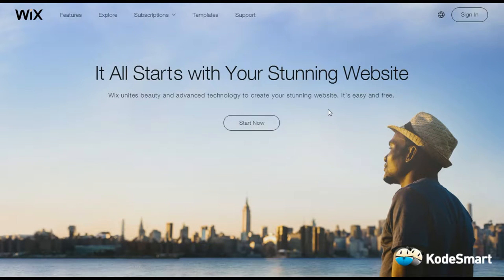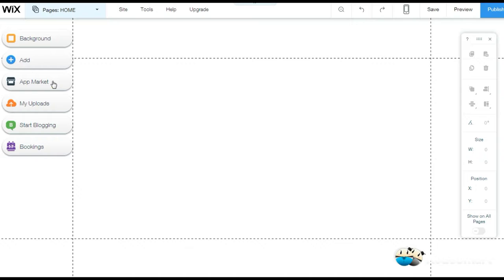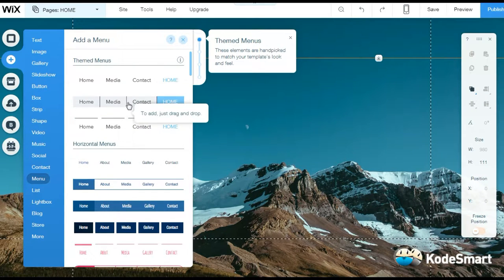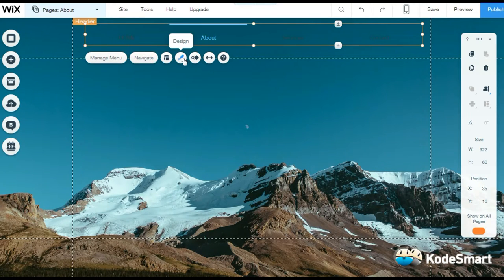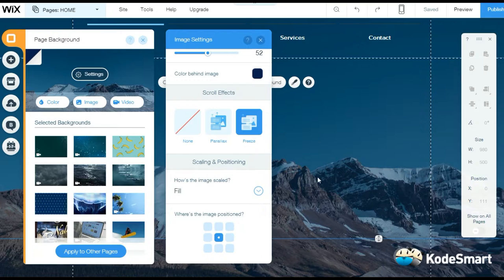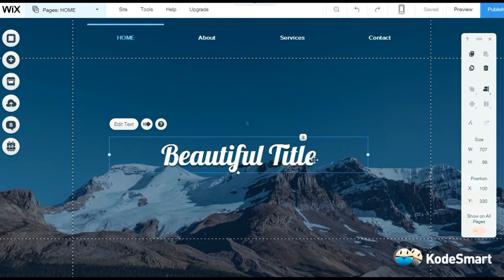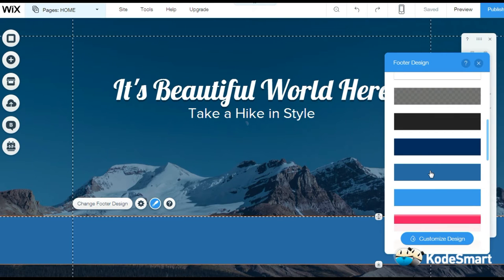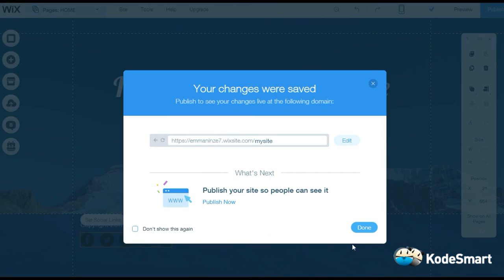Creating a Website Using Wix - KodeSmart Blog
WIX Getting Started Video Tutorial | KodeSmart Blog